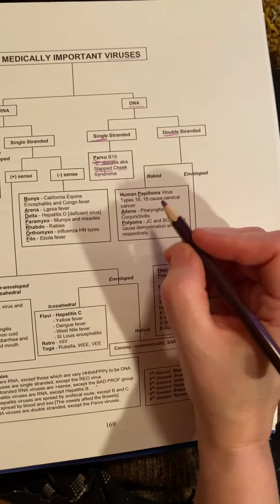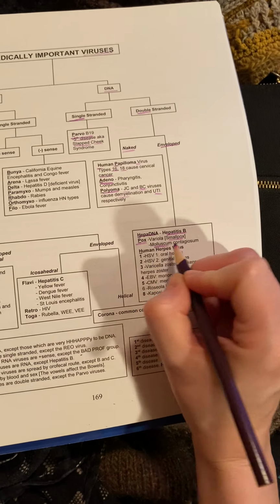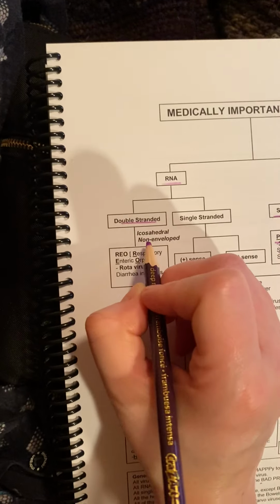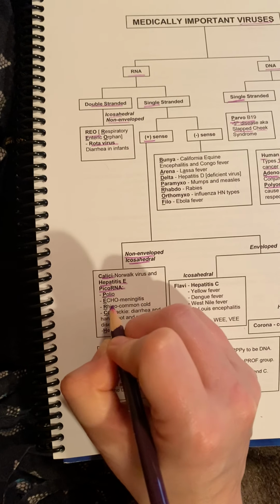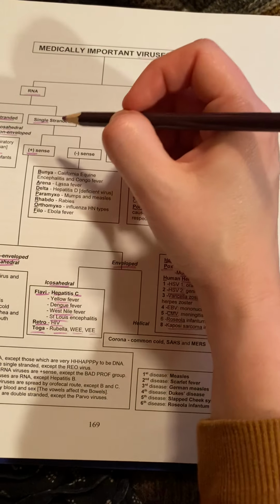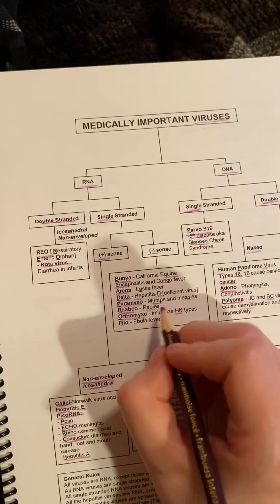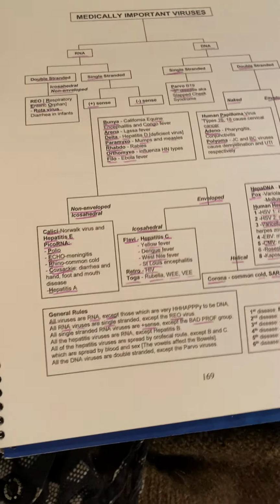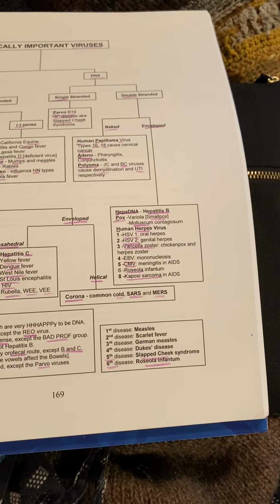Microbiology 4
This is a direct read from CHIRO Essentials 7th ed., in the Microbiology section.